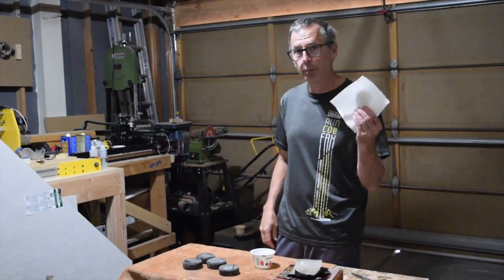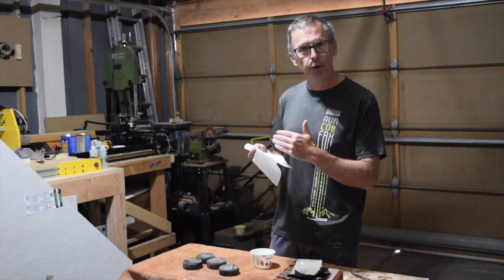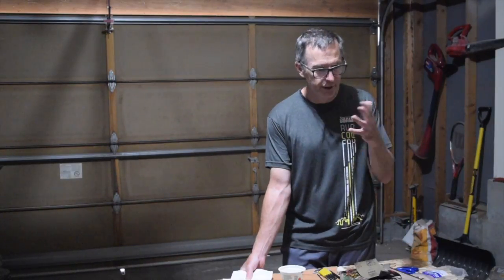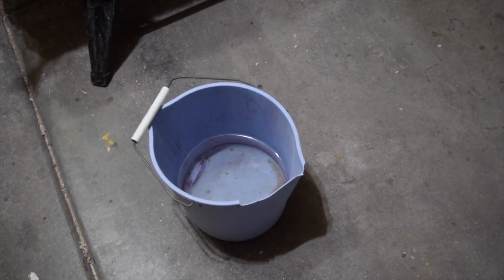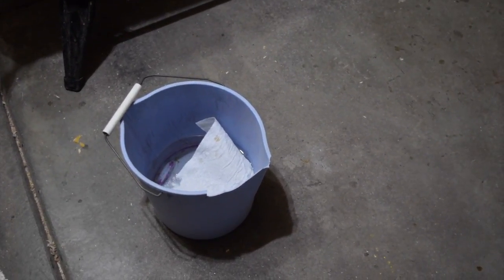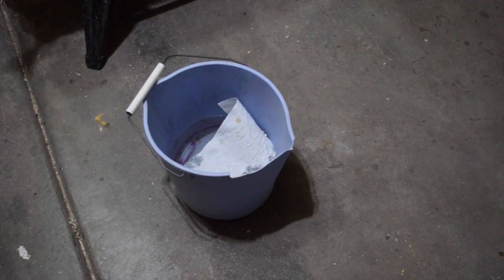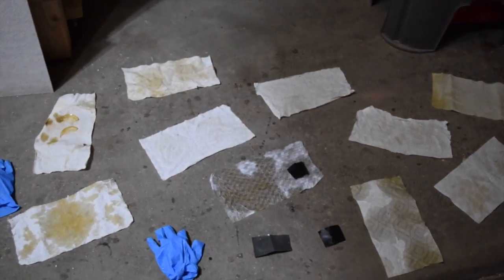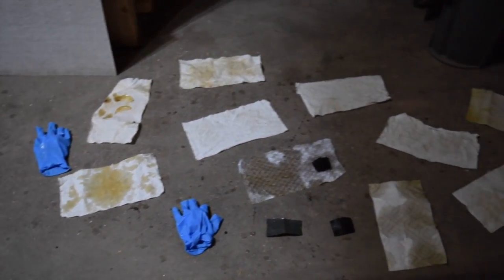The Proper Disposal Of Oil Soaked Finishing Rags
Don't burn your house or shop down! Dispose of oil and finish soaked rags properly.